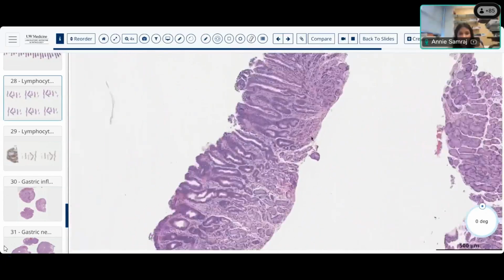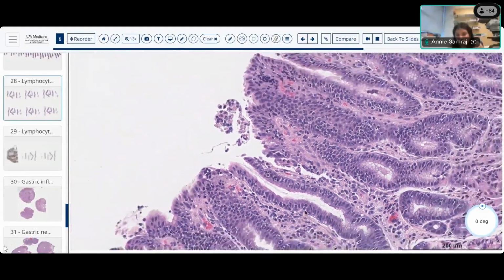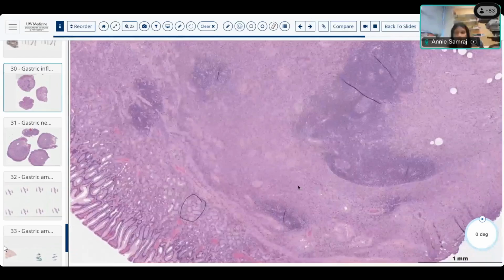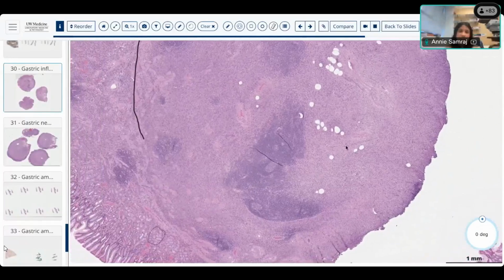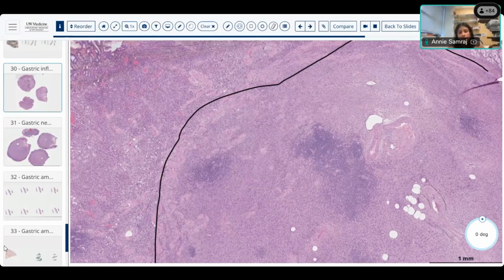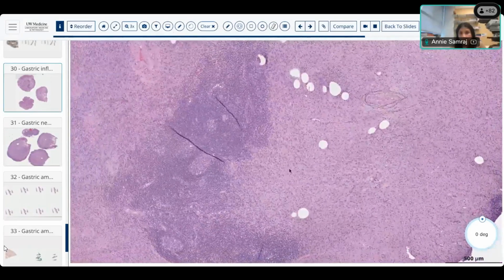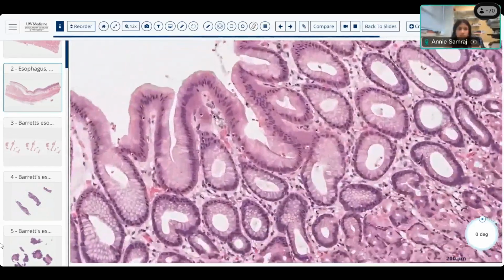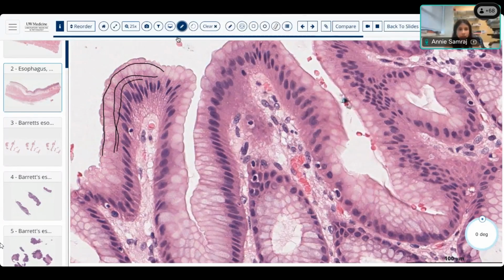ENDOSCOPIC BIOPSY - UPPER GIT - PART 2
In this masterclass, we conclude our deep dive with Endoscopic Biopsy - Upper GIT - Part 2. Curated by our lead resident, this session delivers a high-yield algorithm for evaluating gastric polyps, duodenal villous architecture, and detecting early invasive malignancies.

Our Distinct Educational Philosophy:
In gastrointestinal pathology, the core biopsy is the absolute truth. We focus strictly on definitive mucosal architecture, epithelial dysplasia grading, and intraepithelial lymphocyte counts, deliberately bypassing generalized clinical gastroenterology management. By keeping the spotlight entirely on histomorphology and objective criteria, we deliver the pure analytical essence required to excel in board exams.

Every masterclass undergoes massive original transformation. My workflow as Executive Producer includes:

Meticulous Editing: Removing dead air and structuring raw footage into distinct chapters.

Visual Enhancements: Overlaying medical annotations and study tags.

Academic Rigor: Enforcing strict spelling accuracy for terminology (e.g., pancreas, thrombocytopenia, endoscopic, ulcerative colitis) across visual aids.

Legal Compliance: All materials are used with explicit bilateral consent.

0:00 - Intro to Gastric Polyps & Duodenal Pathology
08:45 - The Polyp Spectrum: Fundic Gland vs. Hyperplastic Polyps
23:10 - Gastric Adenomas & Dysplasia Grading (Low vs. High Grade)
38:55 - Invasive Malignancy: Signet-Ring Cell Carcinoma Micro-Invasion
54:20 - Duodenal Biopsies: Normal Architecture & Artifacts
1:12:15 - Celiac Disease: Mastering the Modified Marsh Classification
1:28:40 - Opportunistic Infections: Giardiasis & CMV Inclusions

Gastric Polyps: A heavily tested practical exam domain. Differentiate benign Fundic Gland Polyps (cystically dilated oxyntic glands, often linked to PPI use) from Hyperplastic Polyps (elongated, tortuous foveolar epithelium with an edematous, inflamed stroma), and true Gastric Adenomas which show definitive neoplastic dysplasia.

Signet-Ring Cell Carcinoma: Master the identification of poorly cohesive gastric carcinoma on a tiny mucosal pinch biopsy. Learn to confidently spot the classic cytomorphology—an intracytoplasmic mucin vacuole pushing a hyperchromatic nucleus to the periphery—and avoid confusing them with benign mucosal macrophages (muciphages).

Celiac Disease & Marsh Grading: Isolate the diagnostic criteria for gluten-sensitive enteropathy. We break down the Modified Marsh Classification, teaching you exactly how to quantify intraepithelial lymphocytes (IELs more than 25 per 100 enterocytes) and identify crypt hyperplasia with progressive villous blunting/atrophy.

🎯 WHO THIS MASTERCLASS IS FOR:
MD Pathology residents preparing for practical slide seminars and grand vivas.

Medical professionals preparing for the NEET-SS and gastrointestinal pathology boards.

Histopathology technologists seeking advanced mucosal slide evaluation skills.

📚 TOPICS COVERED & RELATED SEARCH TERMS:
Endoscopic biopsy upper GIT part 2, gastric polyps pathology, fundic gland polyp histology, signet ring cell carcinoma stomach, Celiac disease Marsh classification, duodenal biopsy intraepithelial lymphocytes, GI pathology slide review, NEET-SS pathology preparation.